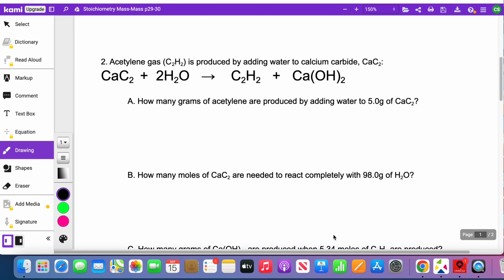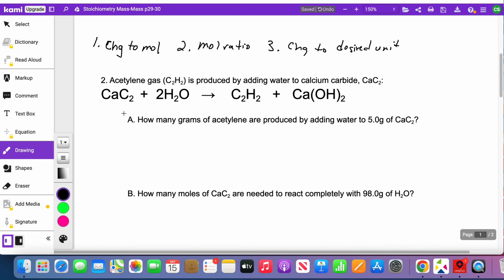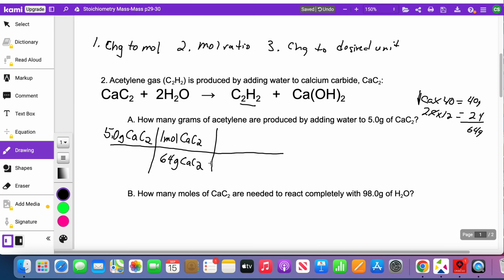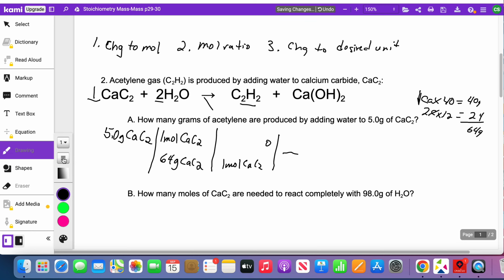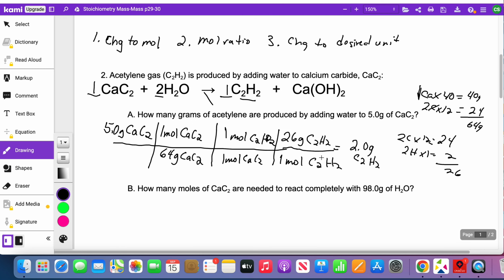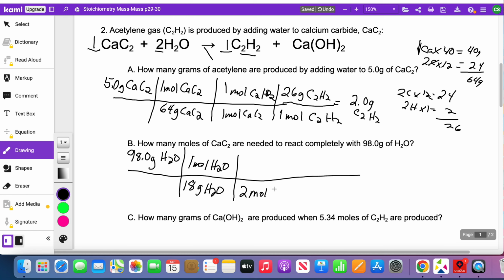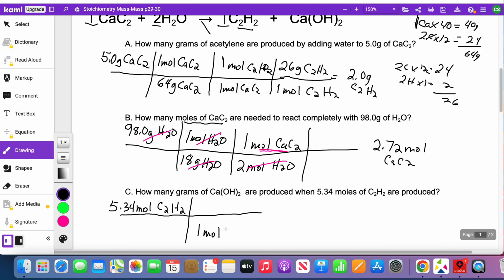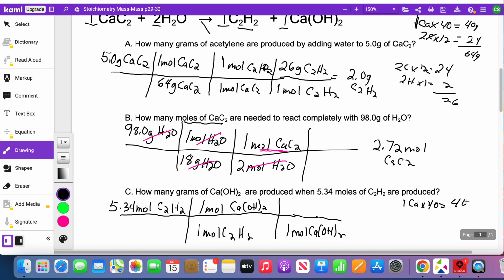Stoich Gram to Gram Wks